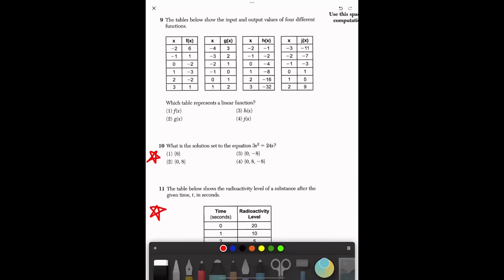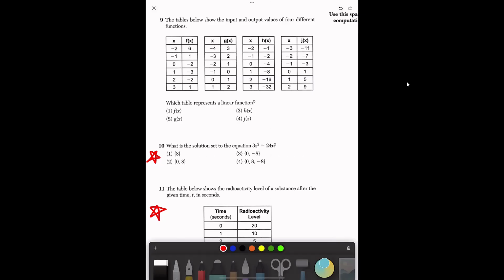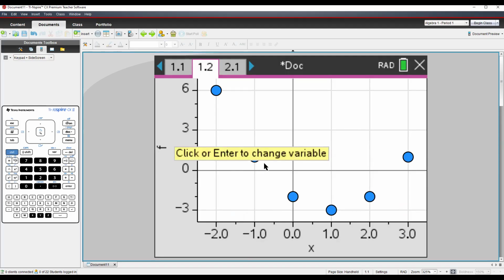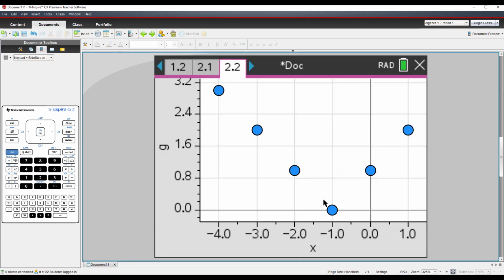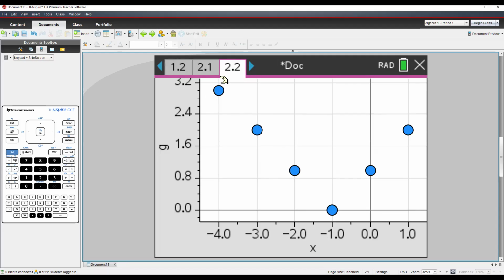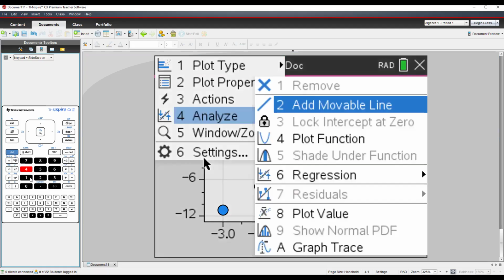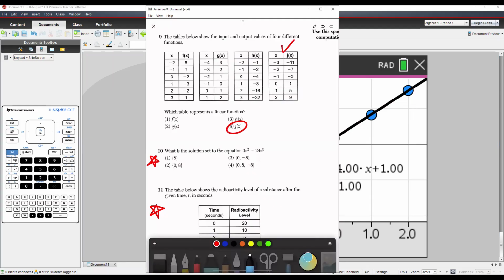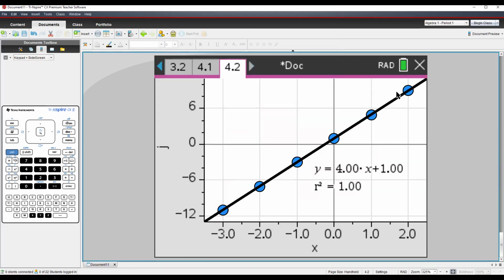2025 August Regent Exam Q09